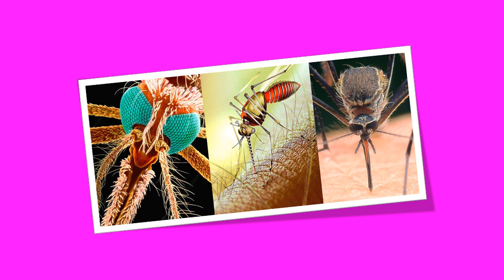Techniques in Medical Arthropodology - Understanding Arthropod Borne Diseases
Explore the various techniques employed in Medical Arthropodology, from morphological identification and molecular analysis to field surveillance, behavioral studies, and vector control methods. Learn how these techniques help researchers understand the biology of arthropods and develop effective strategies to prevent and manage vector-borne diseases.